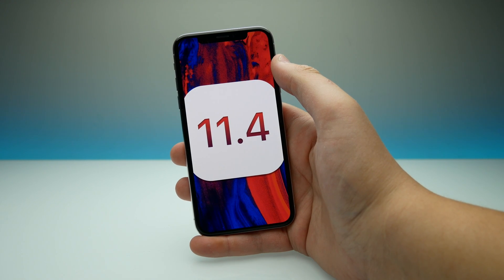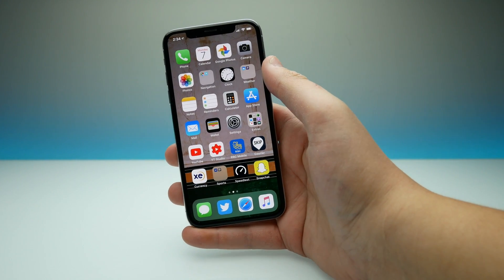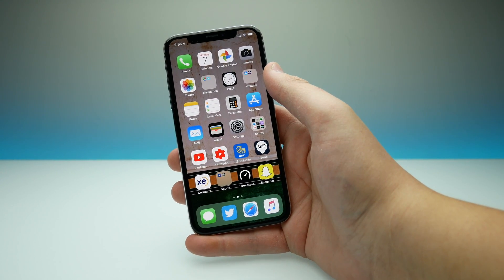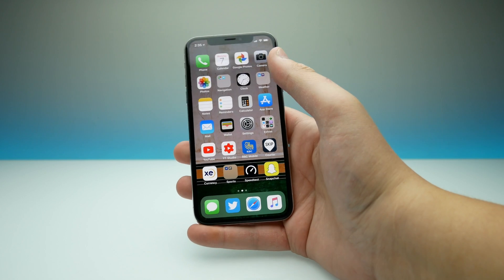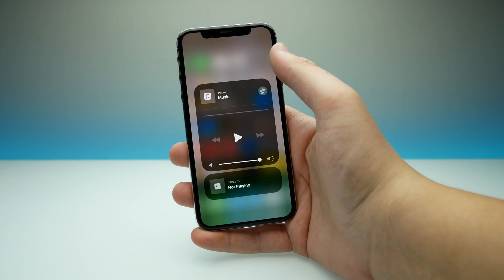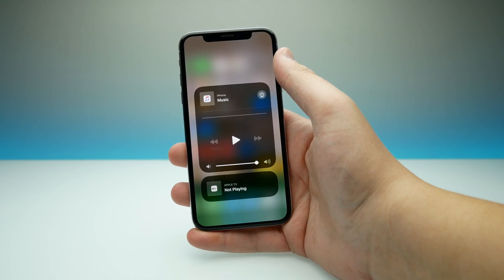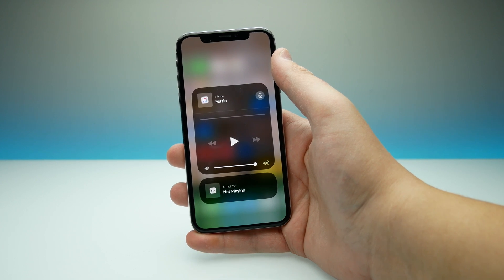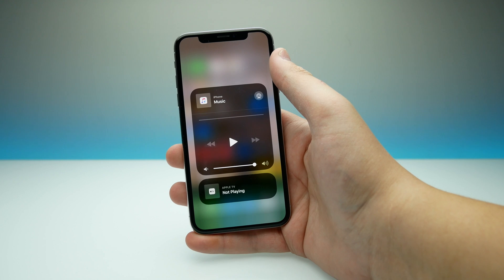iOS 11.4 Beta 4 - What's New?